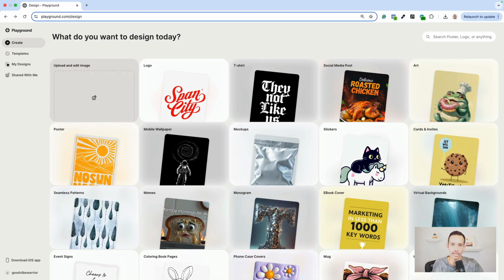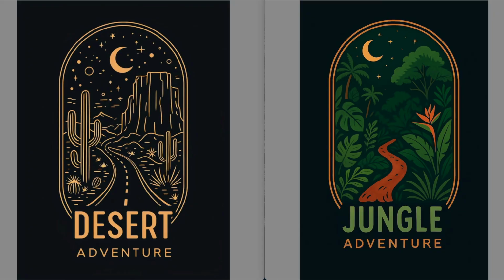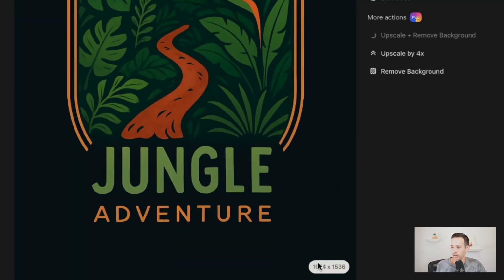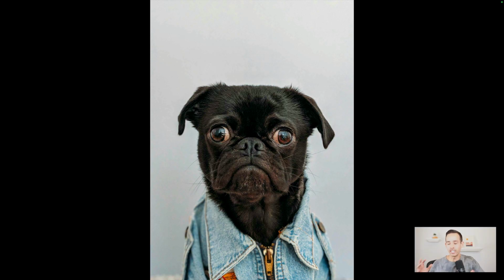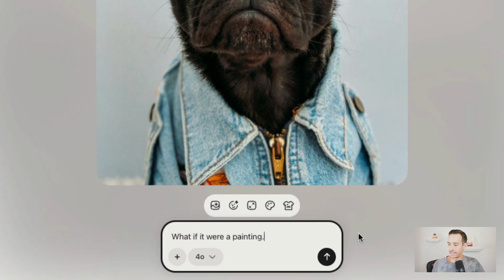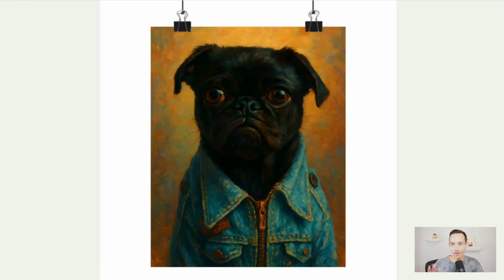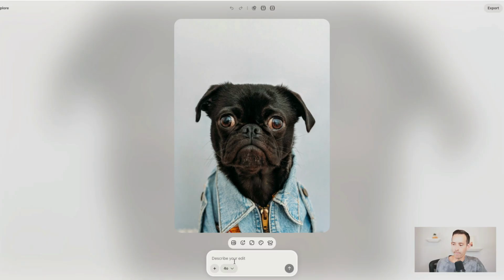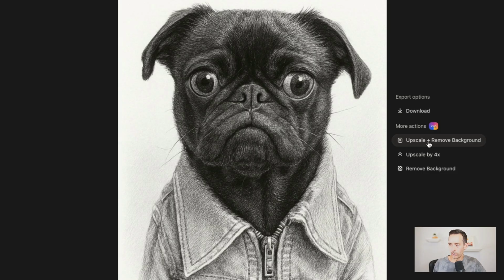The NEW Easiest Way To Make Best Selling T-Shirt Designs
🔥 Try One of My Favorite AI Graphic Design Apps Playground For FREE →

🔥 Try Printify for FREE and start creating today!
 🎉 Get 30 days free of premium membership with code ADRIAN30

🚀 Watch my FREE 60 minute masterclass on "How To Make Your First $10K with Shopify & POD" ⬇️

Playground's new ChatGPT 4o update has changed t-shirt design and print on demand forever. In this video, I show you how to create better designs in less time to hopefully make more sales and grow your brand 🙌🏼 Thank you Printify for sponsoring this video

►► Use Printify's Print On Demand App For FREE (Get 30 days free of premium membership with code ADRIAN30)

* Print on demand ideas, tips & tutorials.
* Updates & news for print on demand tools, apps & AI